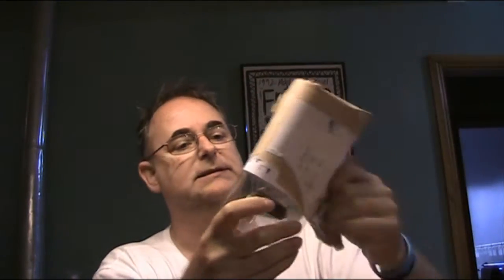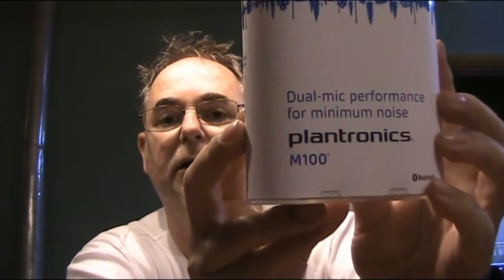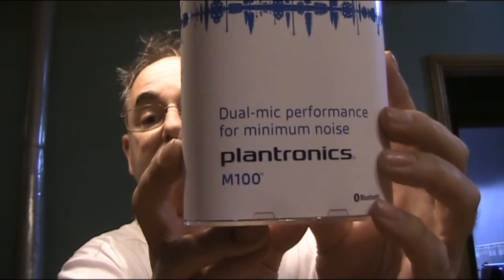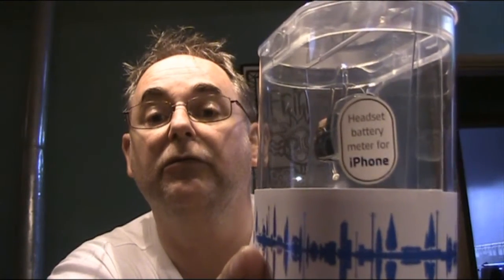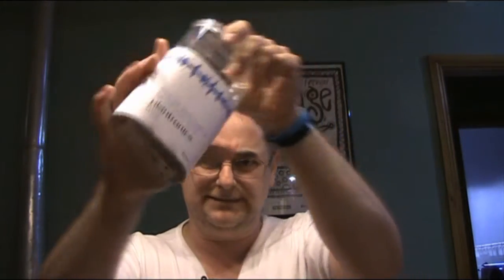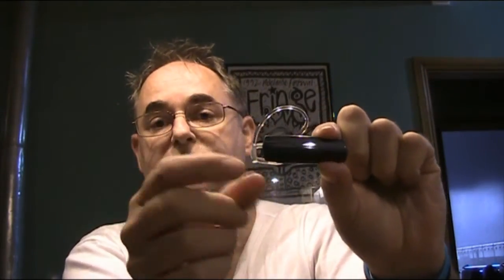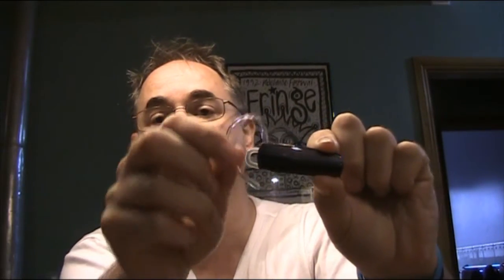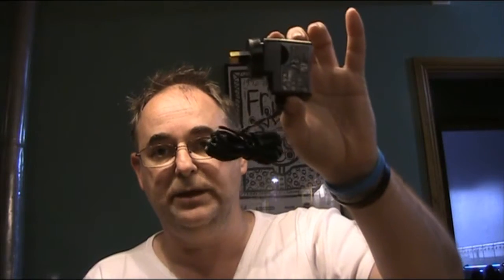BCR 078 - Imminent competition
Announcing the arrival shortly of a competition to win a Plantronics M100 ear piece